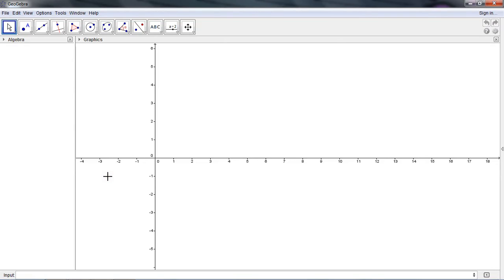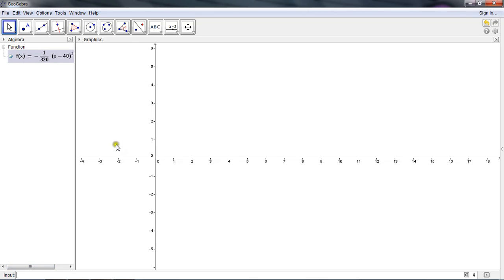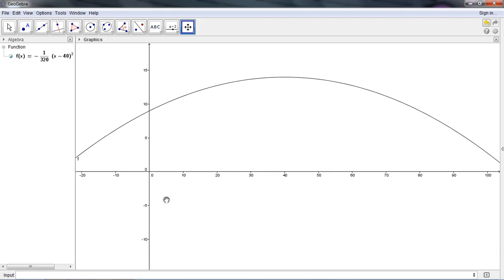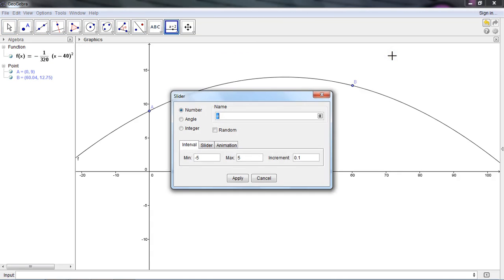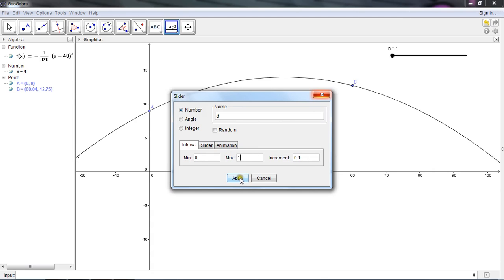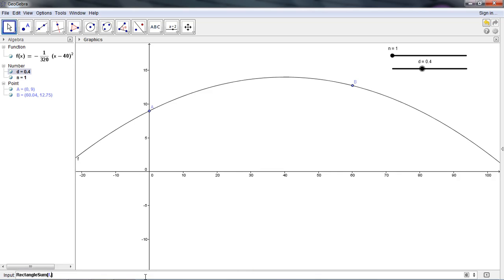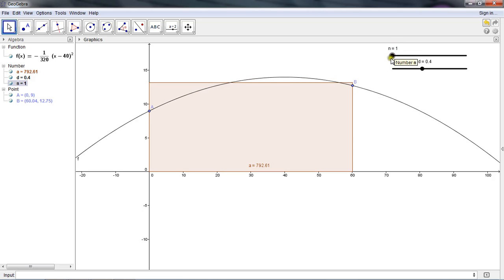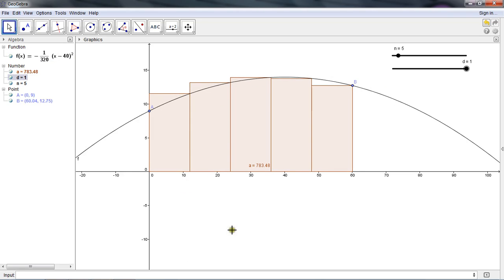Lab 1 Geogebra Applet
Screen capture of setting up the applet for the first GeoGebra lab. The applet is used to estimate the area under a curve using rectangles.